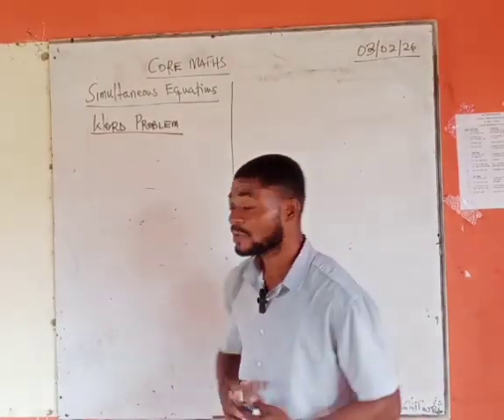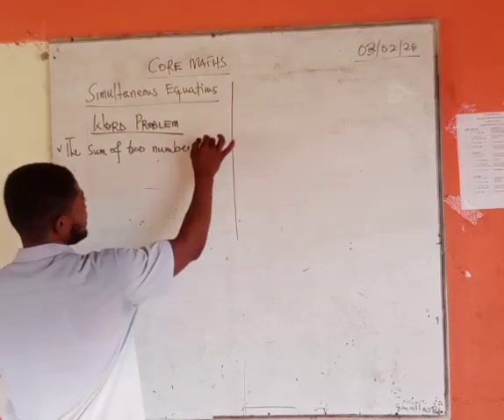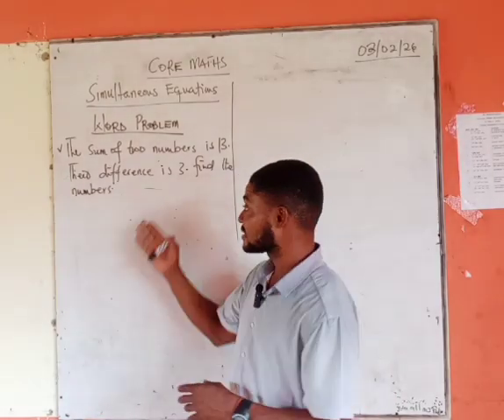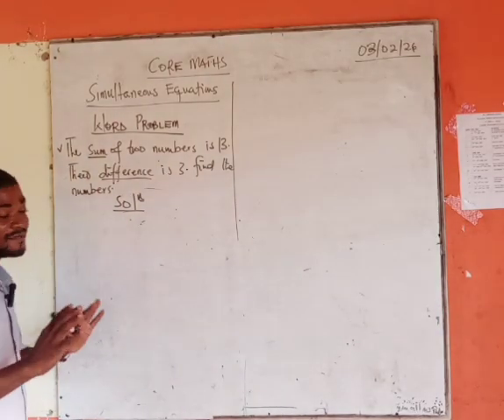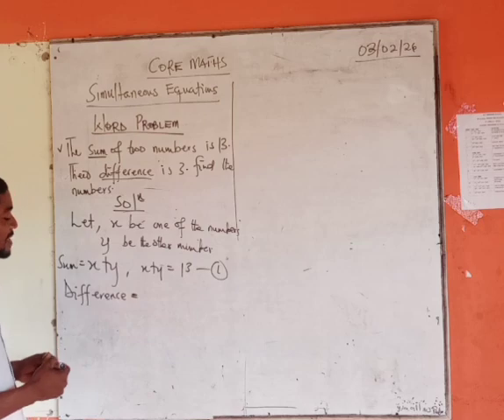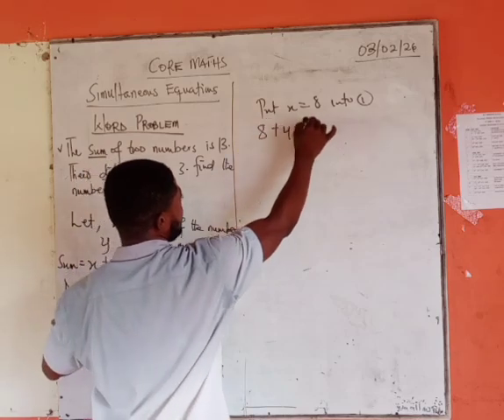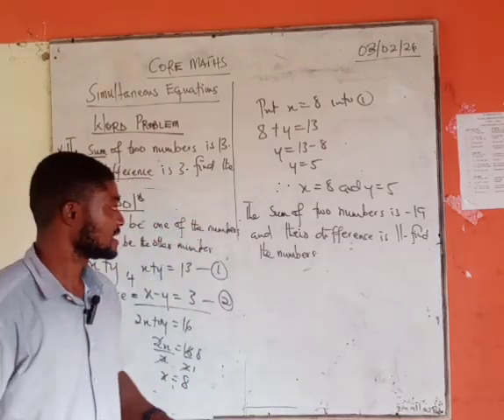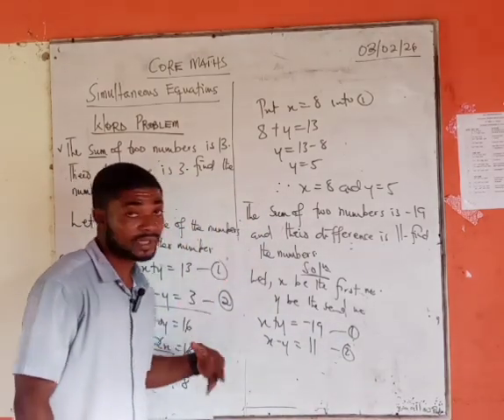Simultaneous Equations involving Word Problems 😲😲😲😯😯😯